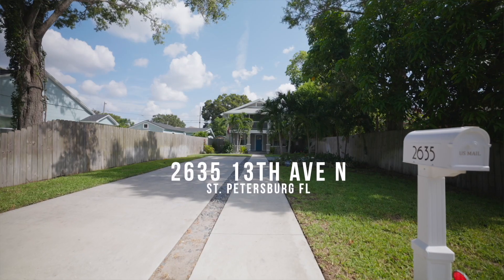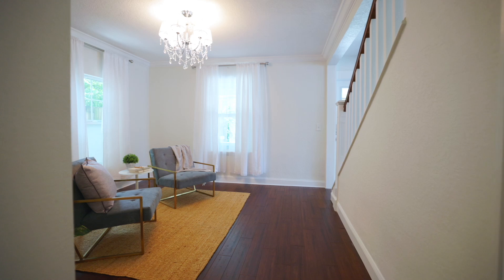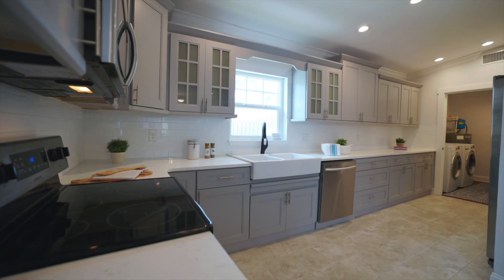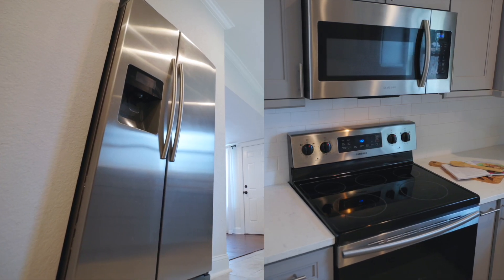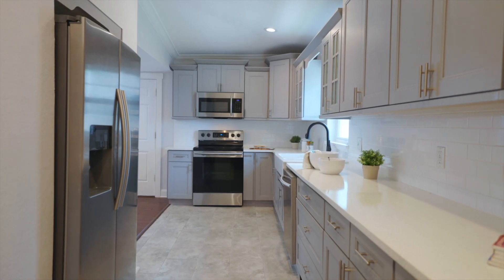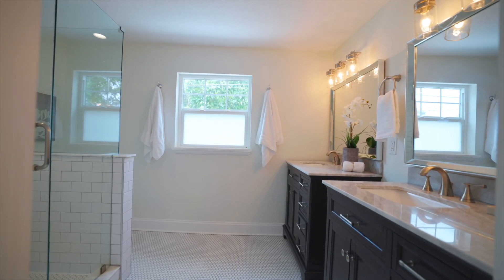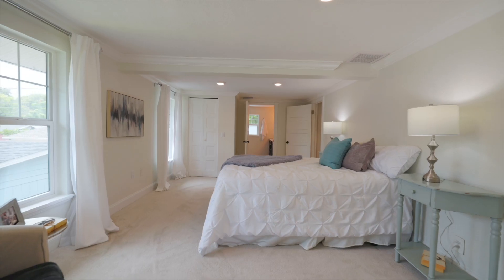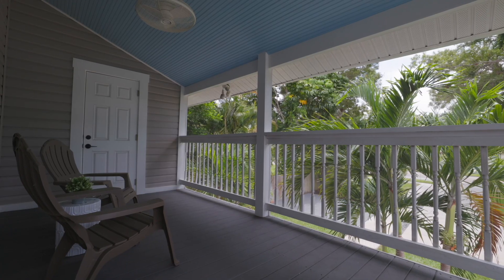2635 13th Ave N w Brad Bohnert